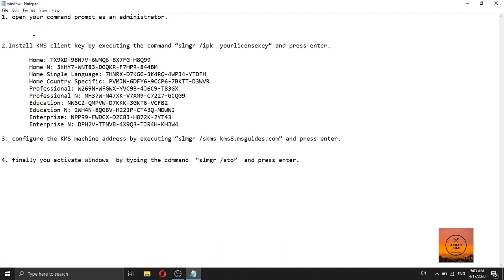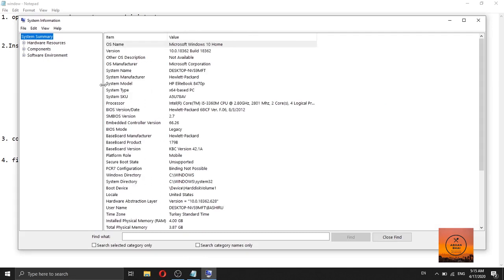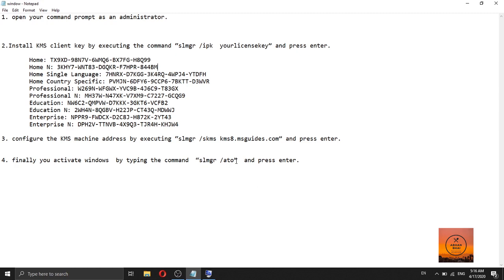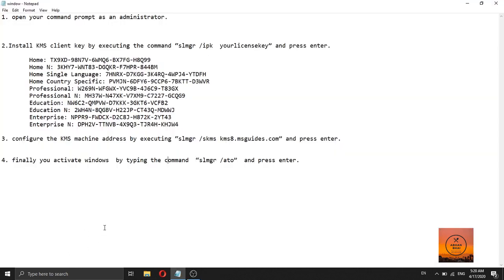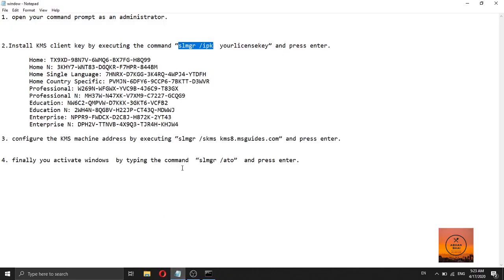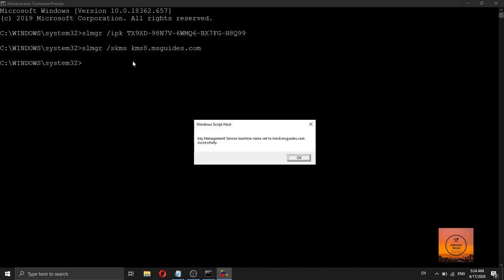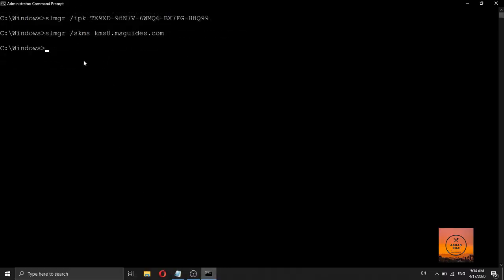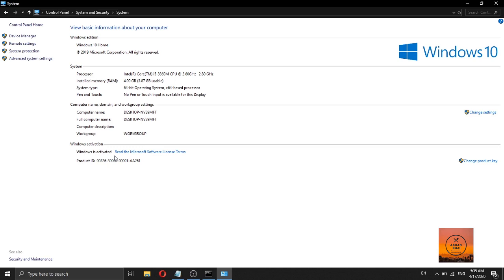How to activate windows(all versions) for free -Latest-2020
1. open your command prompt as an administrator.

2.Install KMS client key by executing the command “slmgr /ipk  yourlicensekey” and press enter.

        Home: TX9XD-98N7V-6WMQ6-BX7FG-H8Q99
        Home N: 3KHY7-WNT83-DGQKR-F7HPR-844BM
        Home Single Language: 7HNRX-D7KGG-3K4RQ-4WPJ4-YTDFH
        Home Country Specific: PVMJN-6DFY6-9CCP6-7BKTT-D3WVR
        Professional: W269N-WFGWX-YVC9B-4J6C9-T83GX
        Professional N: MH37W-N47XK-V7XM9-C7227-GCQG9
        Education: NW6C2-QMPVW-D7KKK-3GKT6-VCFB2
        Education N: 2WH4N-8QGBV-H22JP-CT43Q-MDWWJ
        Enterprise: NPPR9-FWDCX-D2C8J-H872K-2YT43
        Enterprise N: DPH2V-TTNVB-4X9Q3-TJR4H-KHJW4

3. configure the KMS machine address by executing “slmgr /skms kms8.msguides.com” and press enter.

4. finally you activate windows  by typing the command  “slmgr /ato”  and press enter.

tell us what video you want to see below the comment section.